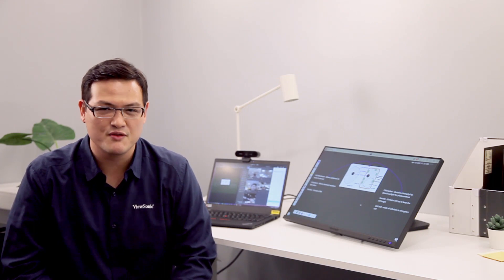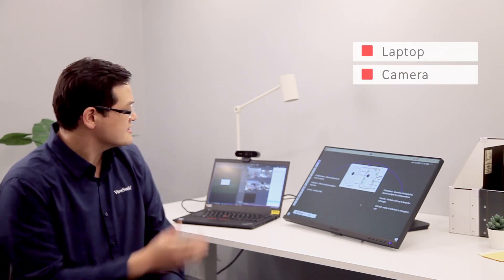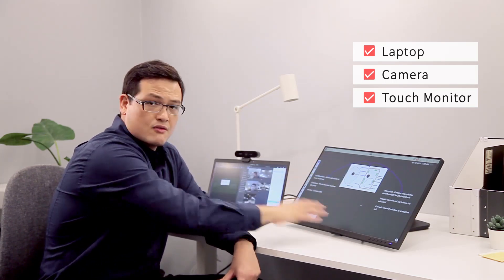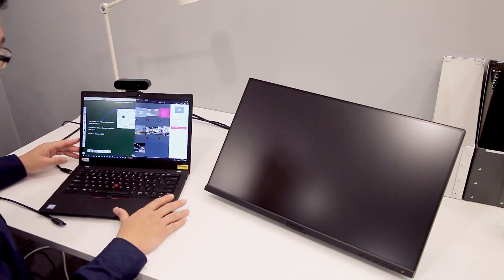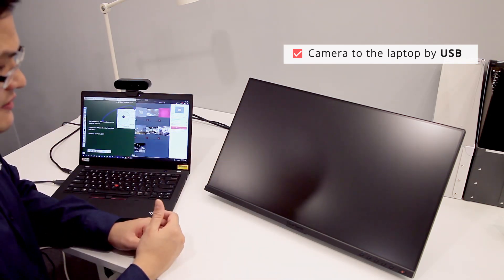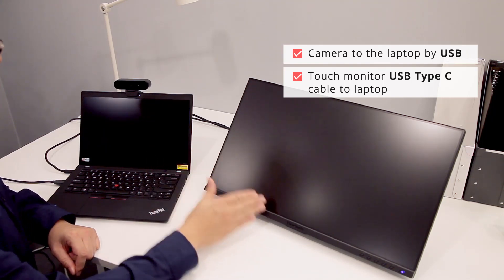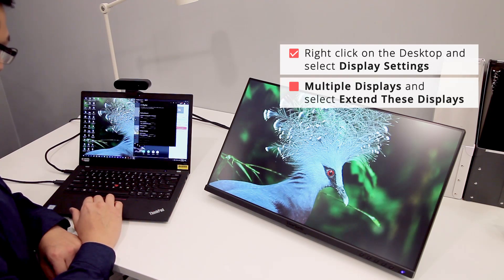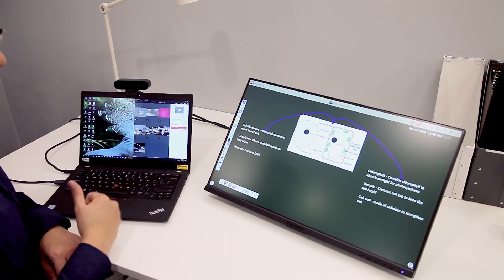Distance Learning | Teacher - Advance Setup Tutorial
Learn how to get set up and prepared for distance learning with our advanced setup tutorial. For teachers looking for a set up that will prepare them for everything distance learning.